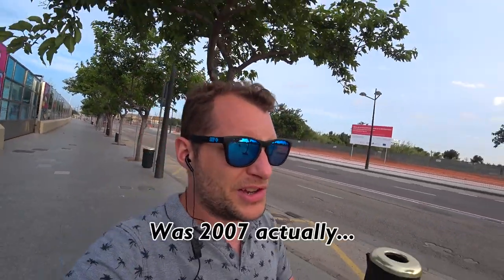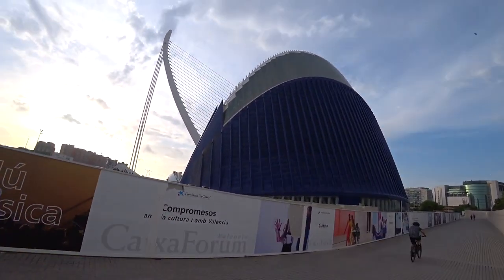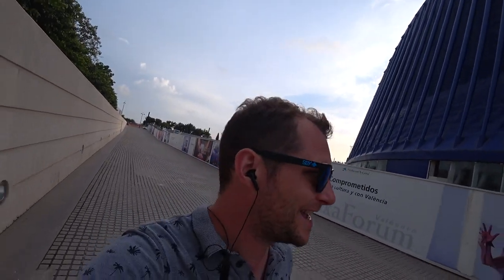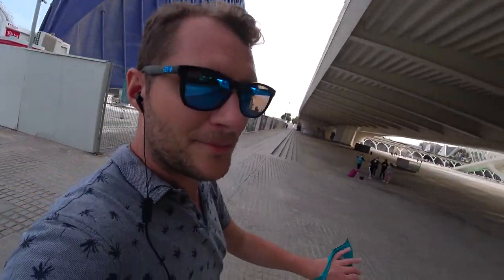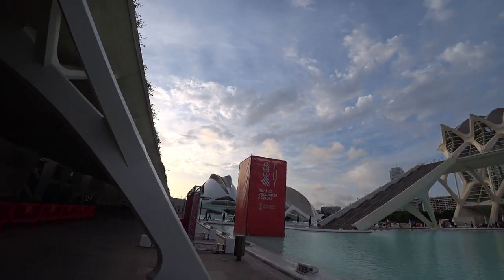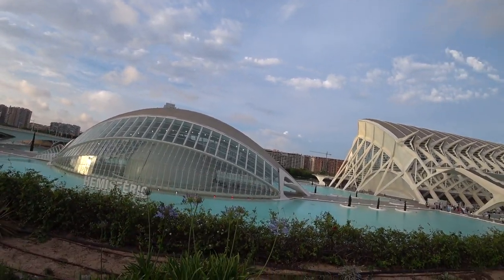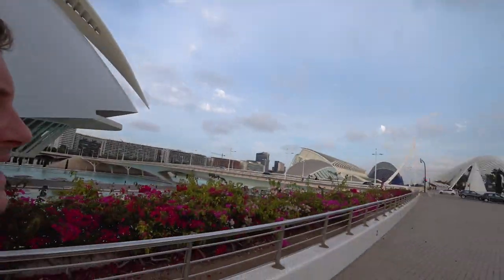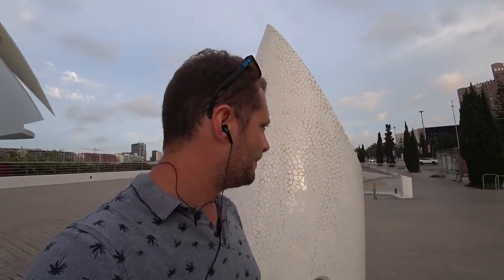What are the Futuristic Buildings in Valencia? 🇪🇸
A quick walk around Valencia's Ciutat de les Arts i les Ciències (City of Arts and Sciences).

Our route:
- L'Oceanogràfic aquarium
- L'Àgora event venue
- Museu de les Ciències Príncipe Felipe science museum
- L'Umbracle garden
- L'Hemisfèric IMAX cinema
- Palau de les Arts Reina Sofia opera house and performing arts centre